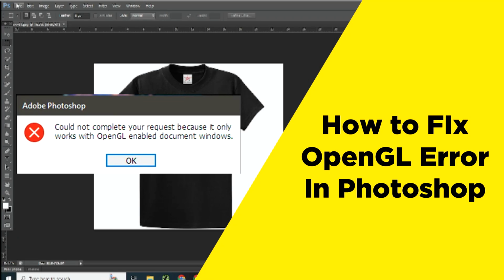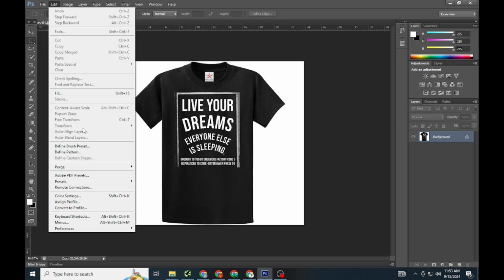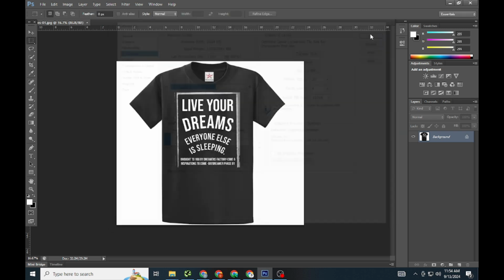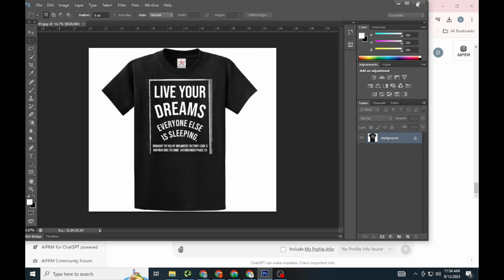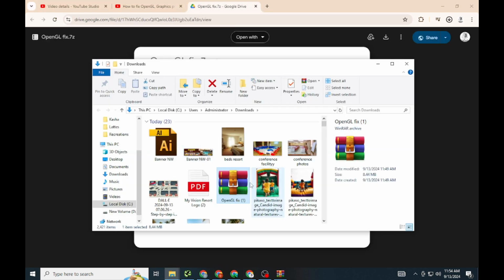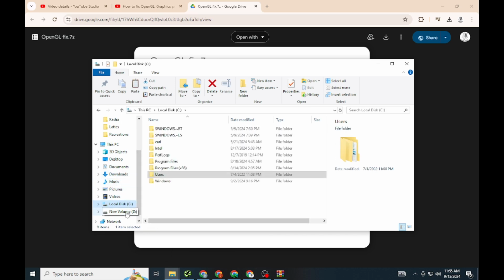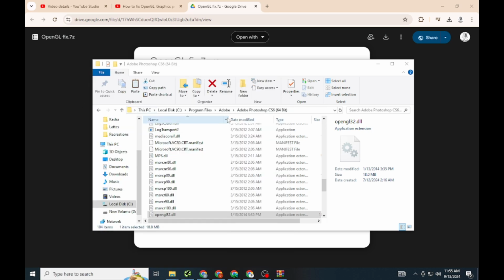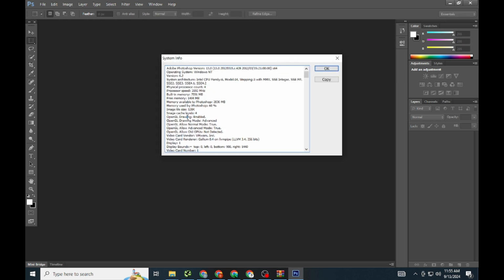How to fix OpenGL in Photoshop, Graphics processor not detected, Rotate hand tool and 3D features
How to fix OpenGL in Photoshop. Today, I’m going to show you how to solve the issue of OpenGL or the graphics processor not being detected in Adobe Photoshop. This setting gives you access to many 3D features, so let’s make sure it’s working correctly.